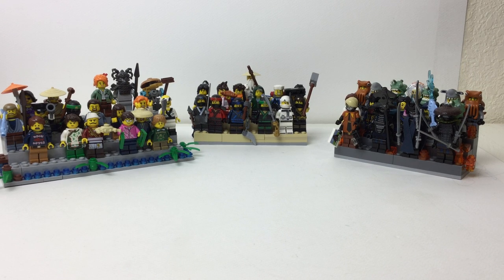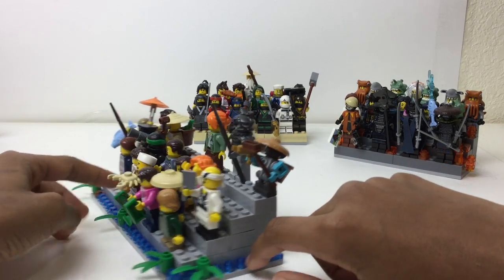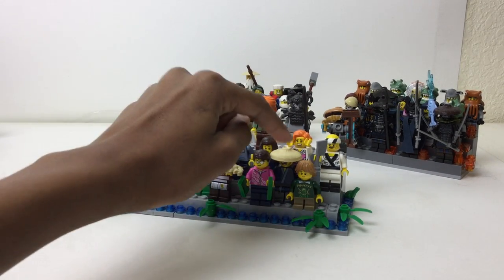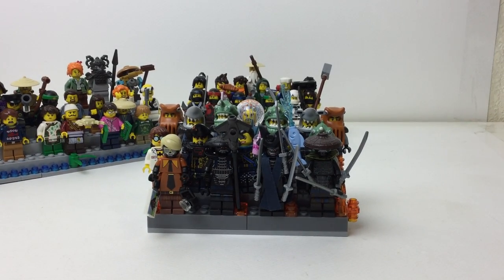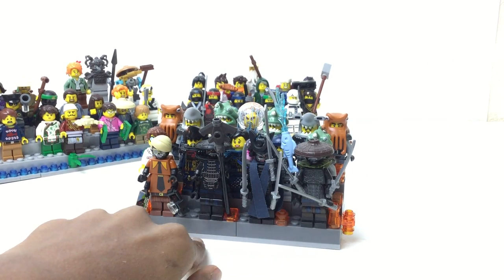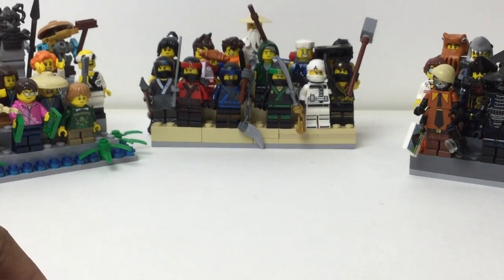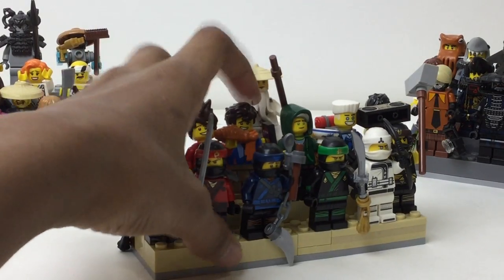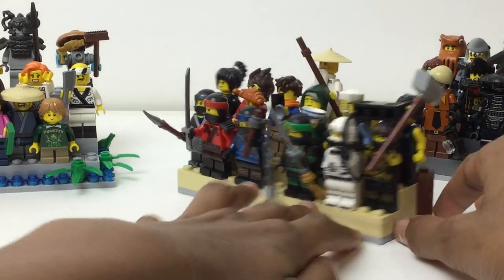Lego The Lego Ninjago Movie Minifigures Collection! Minifigure Stand #30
Here are all my figs from the ninjago movie!